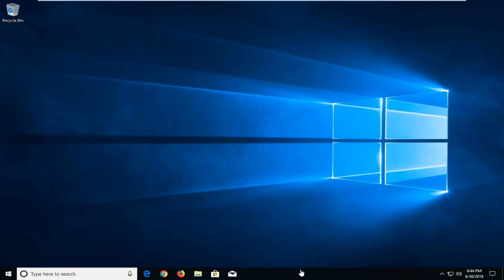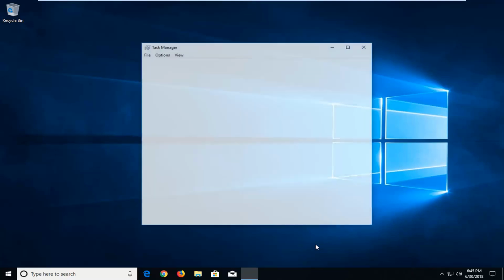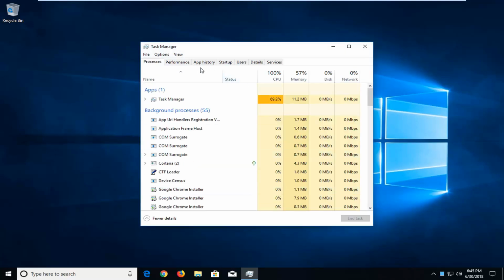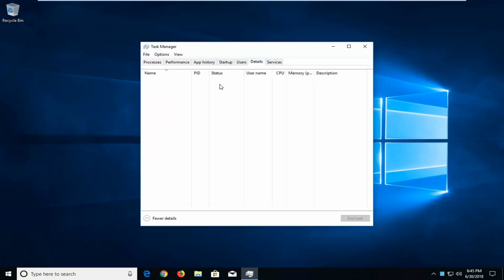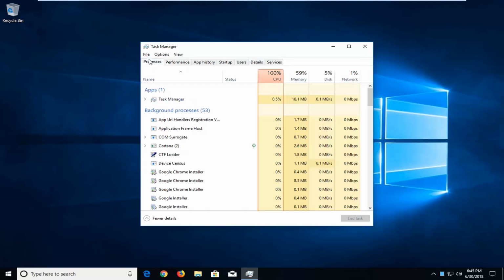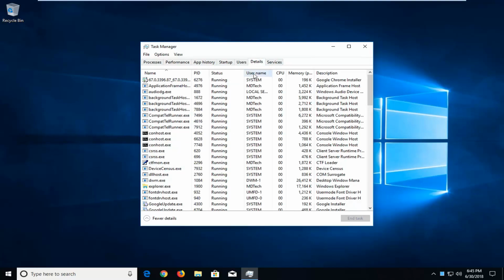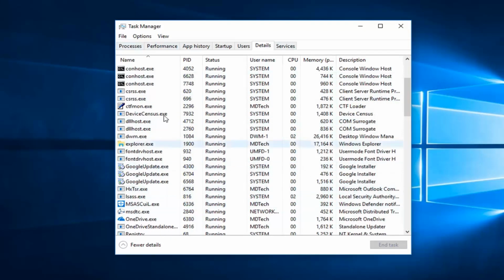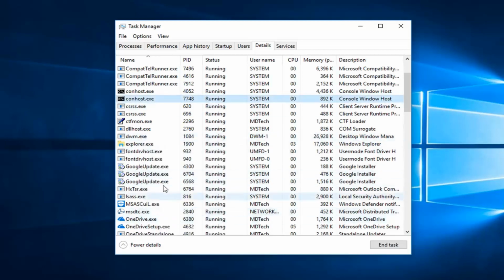Only One Instance of Game Can Be Running at a Time FIX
Issues addressed in this tutorial:
only one instance of setup may be run at a time
only one instance of the game can be running at one time
only one instance of MySQL installer for windows can be run at a time
only one instance of wusa.exe is allowed to run
only one instance of the game can be running at one time csgo
only one instance of origin can run at a time
only one instance of this game can be run at a time counter strike 1.6 fix error
only one instance of the application allowed
only one instance of game can be running at a time
only one instance of MySQL installer
only one instance of origin

Let’s say you’re trying to get the latest update for your Windows, and you’re greeted by the following error Only one instance of wusa.exe is allowed to run. What now? This error mostly occurs when you’re trying to install a Windows Standalone Update package, while the Windows Update is still running in the background.

Let’s take a closer look at the following solutions, and see if they help you out.